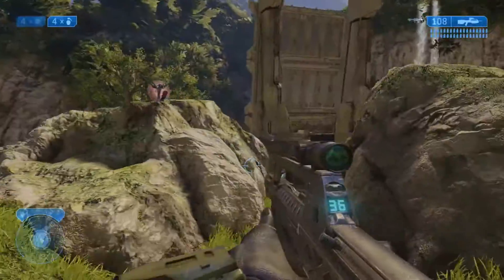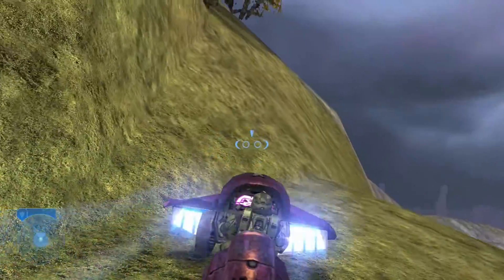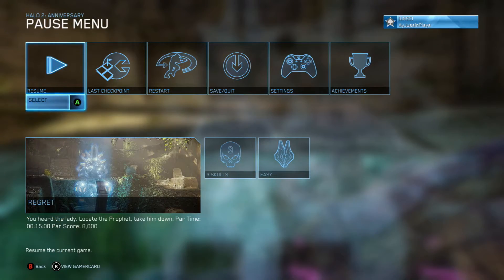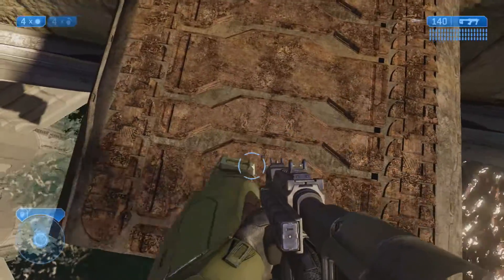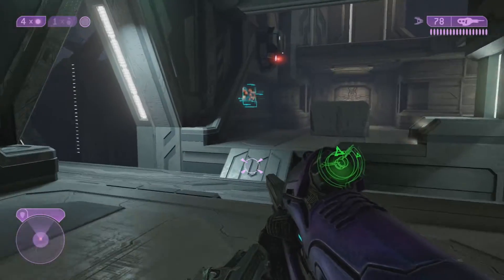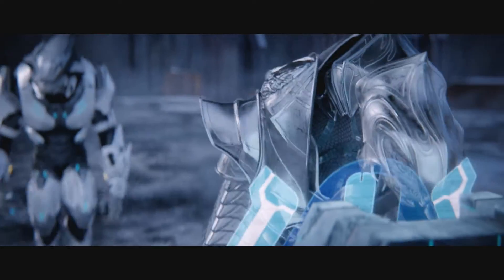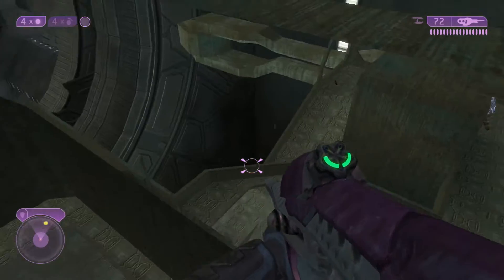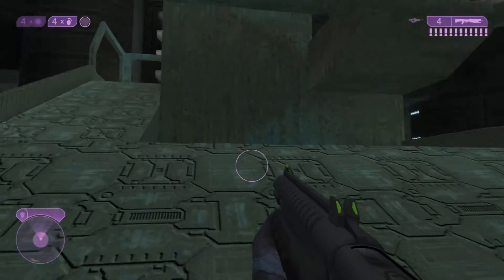Halo 2: Anniversary Easter Eggs | Toybox Achievement | Part 1 "Master Chief - Tartarus"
Today we are hunting down the first 4 hidden toys in the Halo 2: Anniversary campaign to acquire the Toybox achievement! The toys are on the missions Delta Halo - The Great Journey.

Click these to go fast!!

1:43 - Master Chief Toy
4:20 - Prophet of Regret Toy
6:17 - Arbiter Toy
12:14 Tartarus Toy

"Halo 2: Anniversary Easter Eggs | Hidden Toys | Part 1 "Master Chief - Tartarus" was created under Microsoft's "Game Content Usage Rules" using assets from Halo 2: Anniversary,  and it is not endorsed by or affiliated with Microsoft.